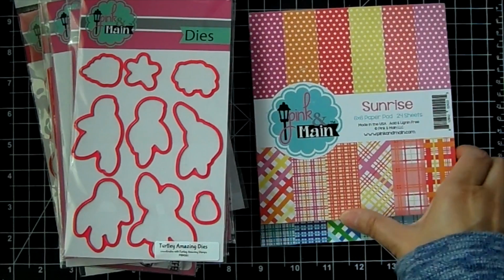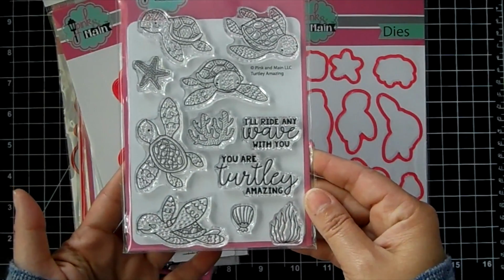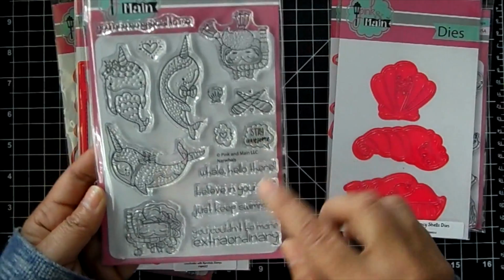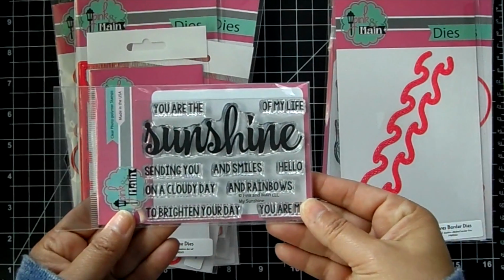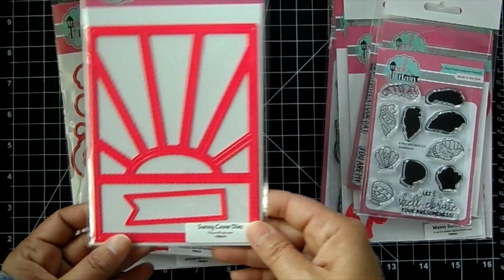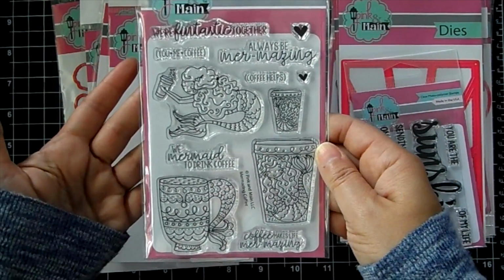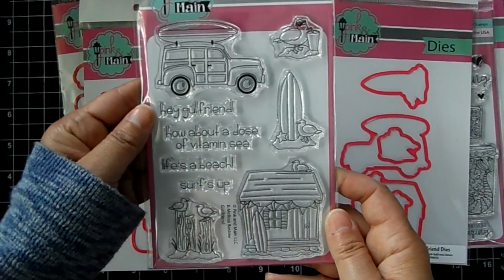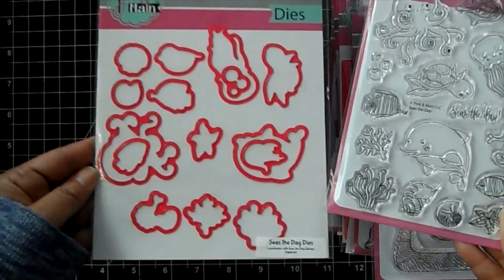😍Pink & Main and a Coupon!!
The new June release for Pink and Main is here!